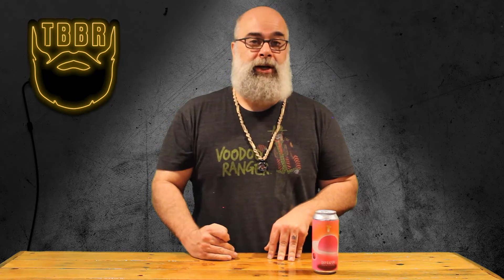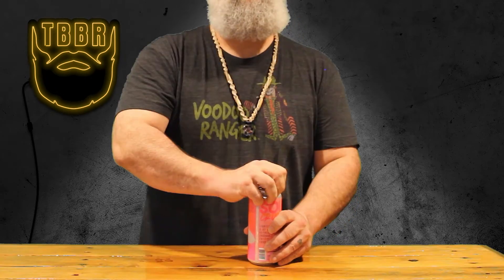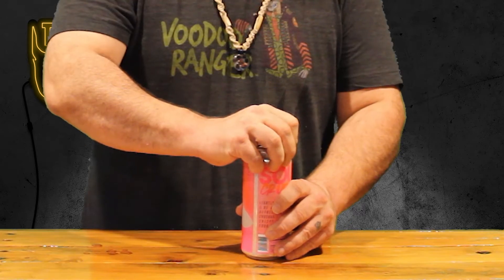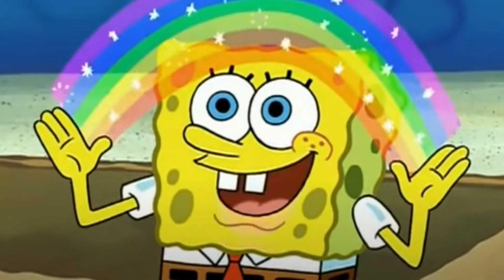The Bearded Beer Review Episode 7: Peach Sour Crusher from Skygazer Brewing Company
On this episode of TBBR we review Peach Sour Crusher from Skygazer Brewing Company. Peach... Sour. Crusher... don't think you can go wrong there.

Facebook: The Bearded Beer Review

Green Screen